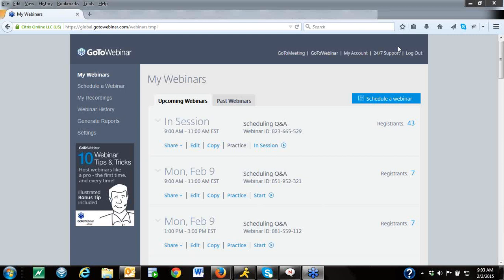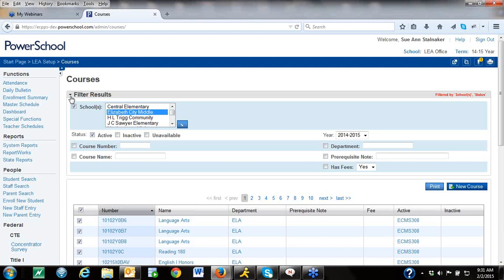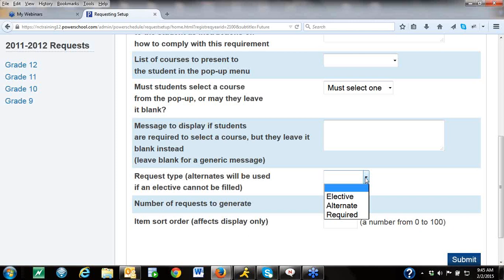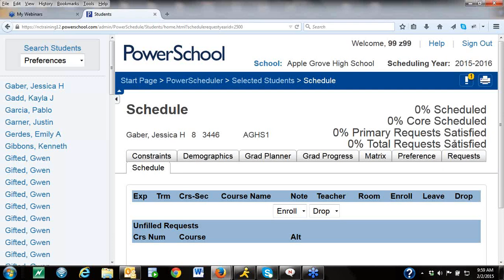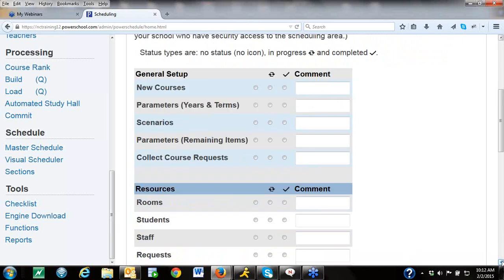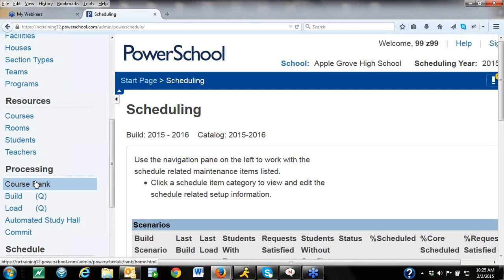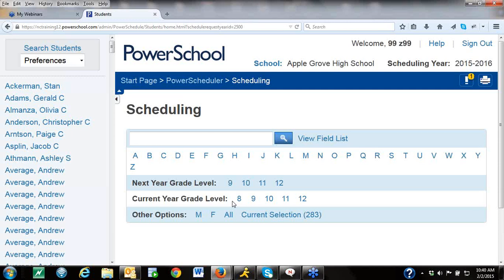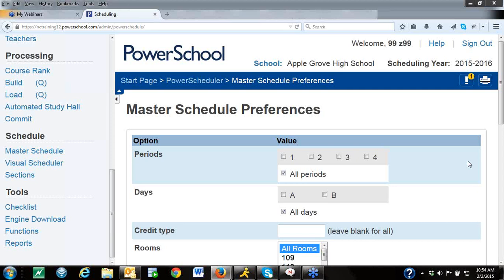2015 02 02 09 02 Scheduling Q A